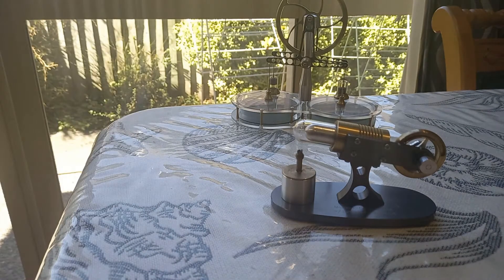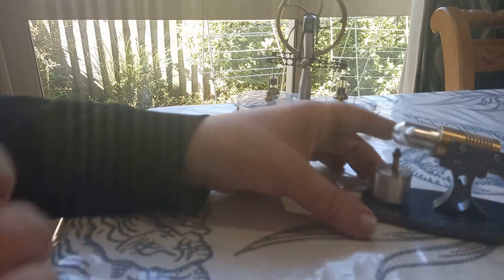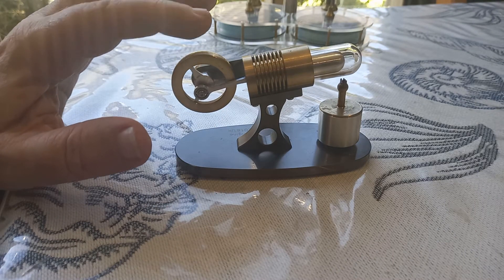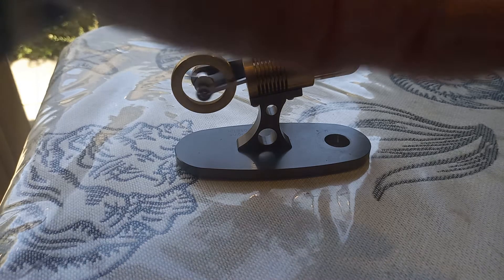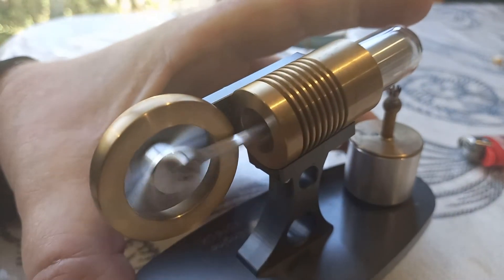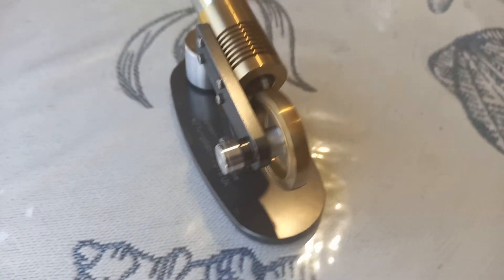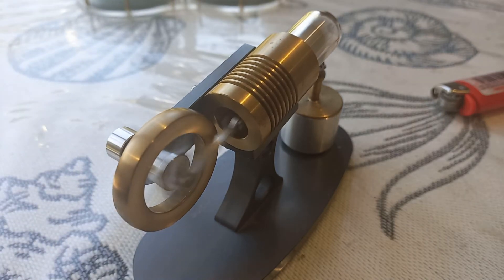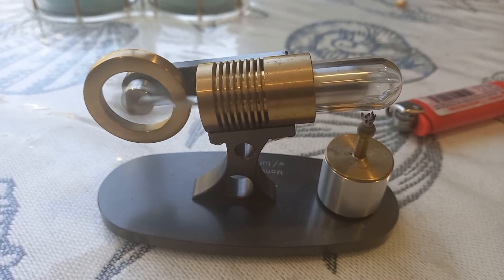Three moving parts engine! Kontax Manson type hot air engine. Tungsten Disulphide piston coating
Following on from my intro vid, here is the Kontax Manson or "Manson-Guise" engine model by Kontax Engineering. This engine utilises a slippery tungsten disulphide coated piston rather than graphite like some of Kontax's other models. And yes, I mixed up my Gamma and my Beta type engines in the vid commentary:/

ideas guide to building h ttps://youtu.be/wkuO3DWhqTg